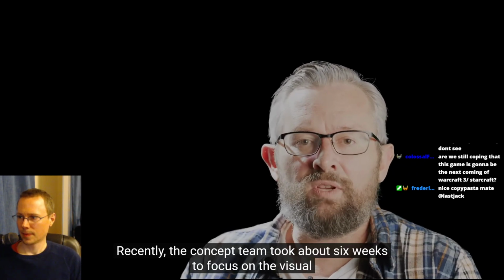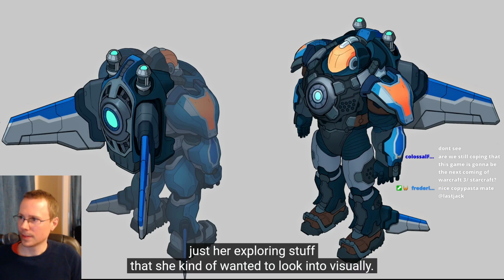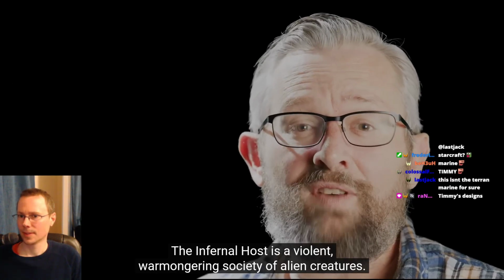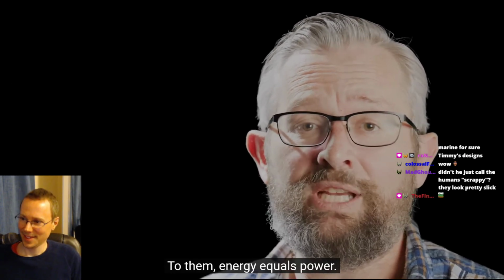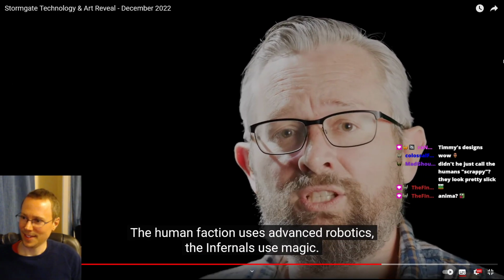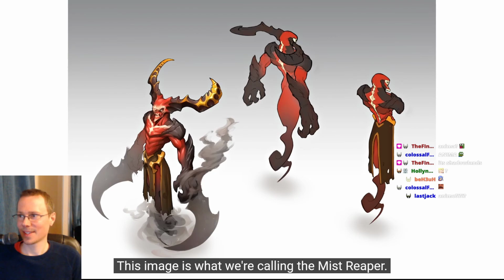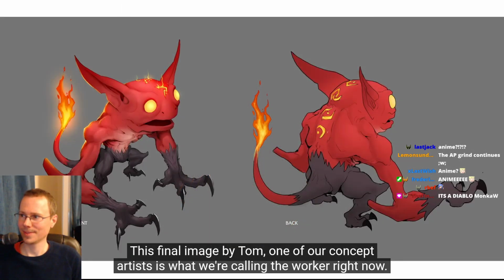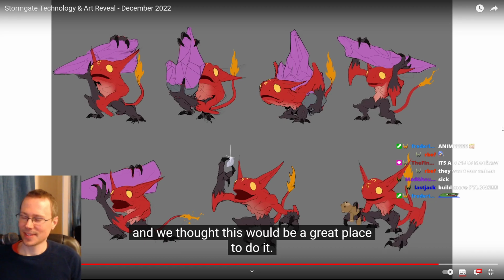Stormgate: More Potential than Starcraft & Warcraft?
Stormgate's latest announcement reveals how Technology and Artwork will work in their game.